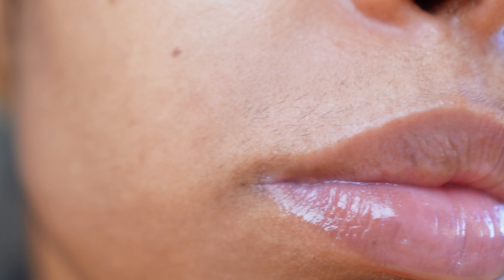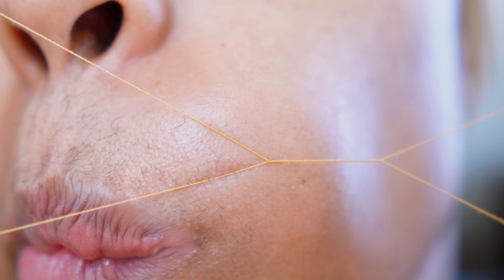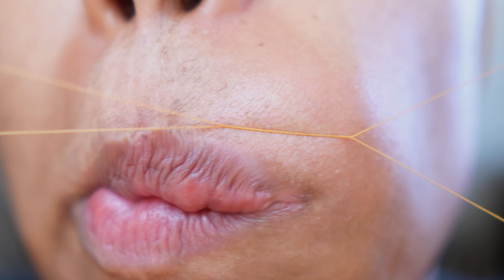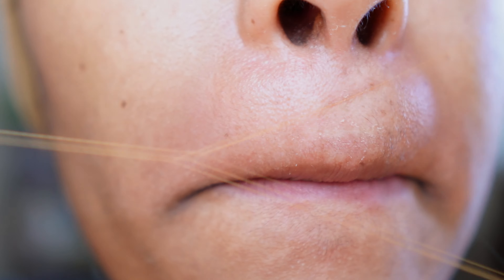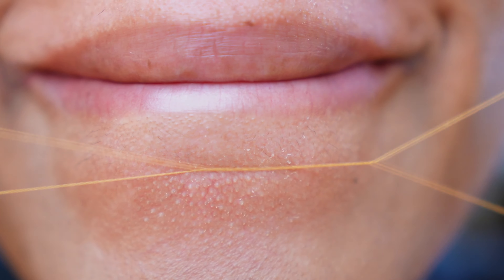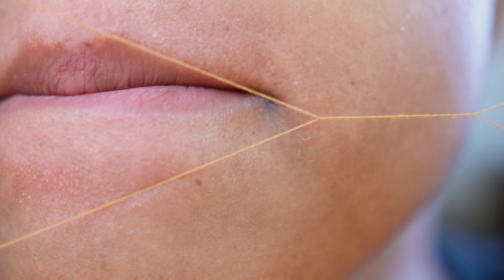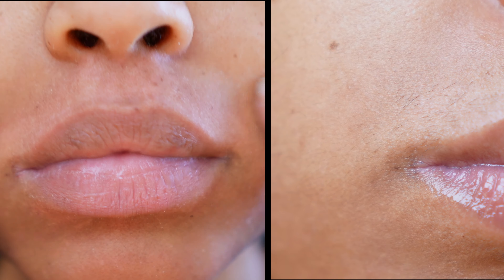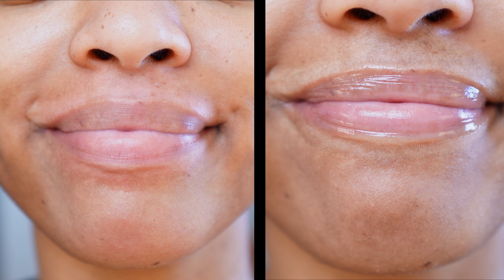How to: Thread lips and Chin AT HOME | Grooming Routine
I used to go and get my lip and chin threaded, but now I save tons of money by doing it AT HOME all by myself! In this video I'm demonstration my routine for grooming my upper and lower lip and chin using threading.

☝🏾My hair "type"/ My Essential Elements
💃🏾Density: Med to high density
💃🏾Texture : Medium to coarse hair strands
💃🏾Surface texture: coarse and thready
💃🏾Elasticity: 1/4 stretched length
💃🏾Porosity: Medium to Low

Intro 0:00
Products Needed 0:30
Threading 1:32
Aftercare 9:59

✨Sigma 16mm f/1.4 DC DN Contemporary Lens for Sony E (402965) ✨Sony Alpha ZV-E10 - APS-C Interchangeable Lens Mirrorless Vlog Camera Kit - Black
✨Sony ACPW20 AC Adaptor -Black
✨Aputure Amaran 60d LED Video Light 65w Output 5600K Daylight Bowens Mount Point-Source LED, CRI 96+
✨GVM Lantern Softbox Soft Light Modifier
✨BOYA by M1 Collar Microphone
✨GVM RGB LED Video Lighting Kit